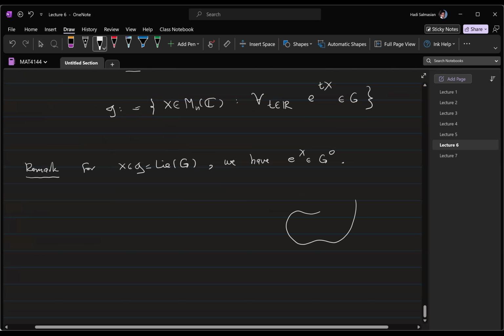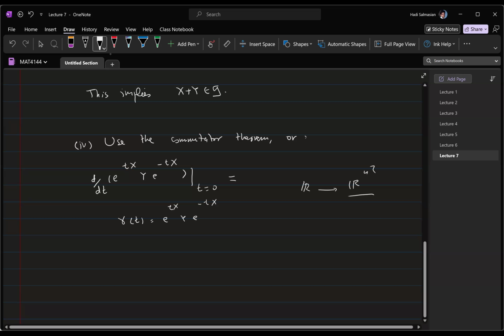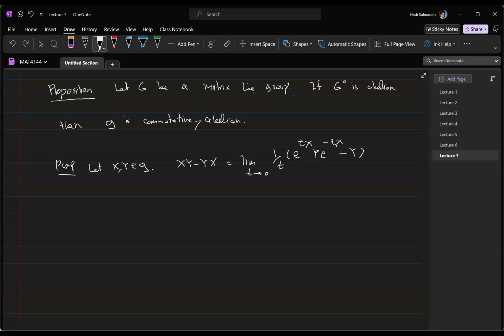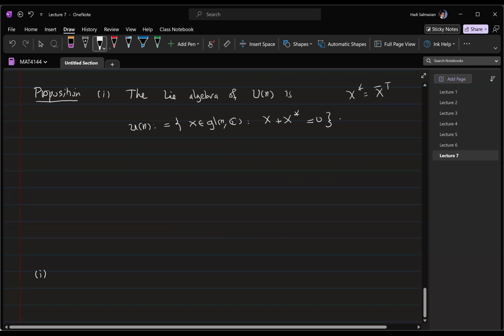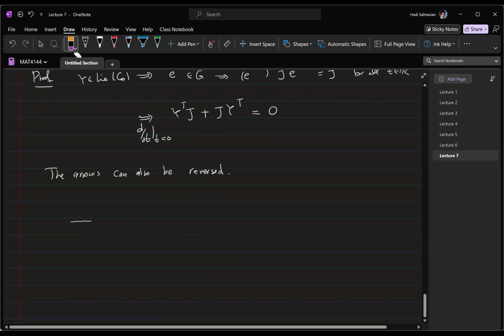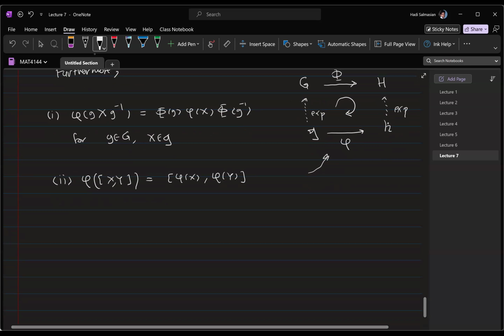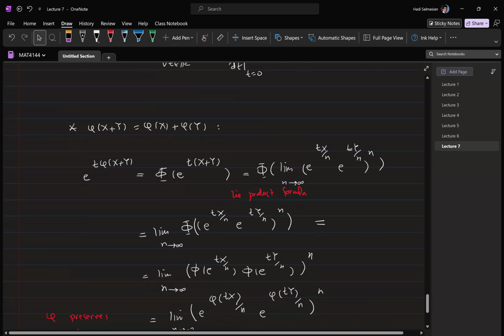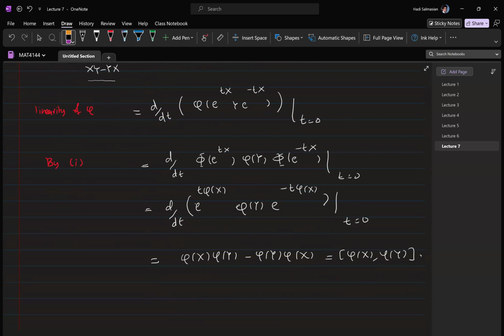Lecture 07: Lie algebras of Lie groups of isometries, correspondence between Lie groups and Lie...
Lecture 07: Lie algebras of Lie groups of isometries, correspondence between Lie groups and Lie algebras.